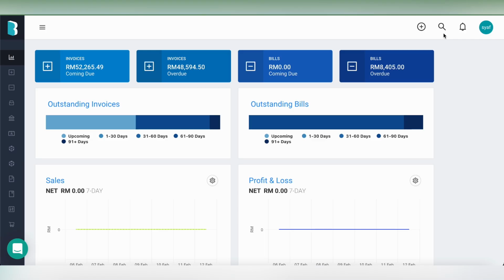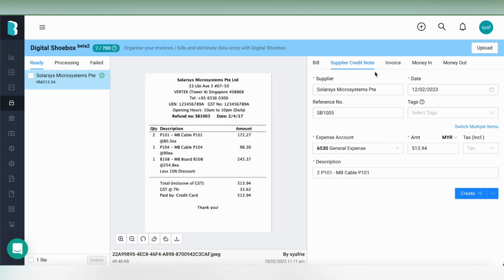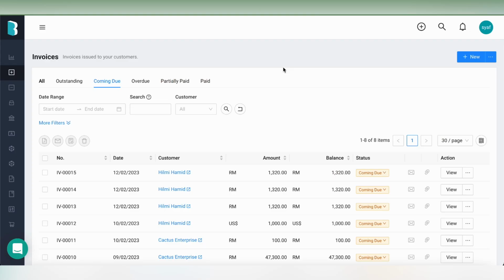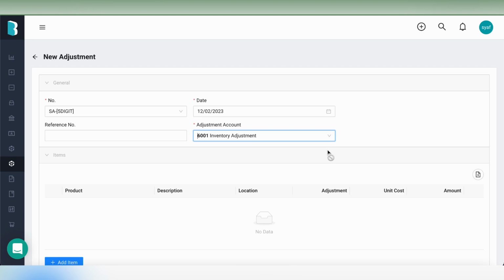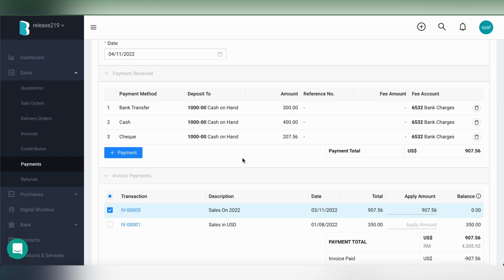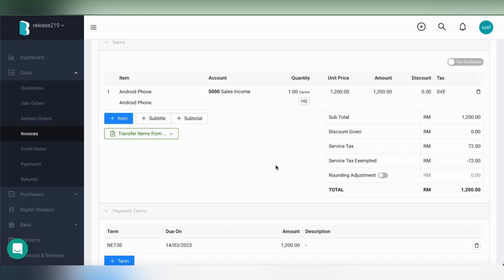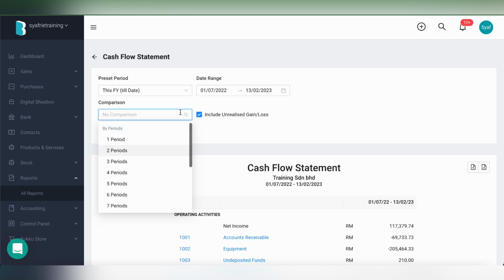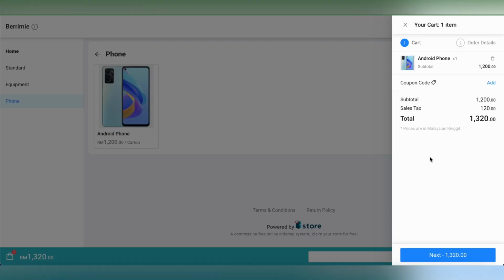Release Notes for 2.23.0